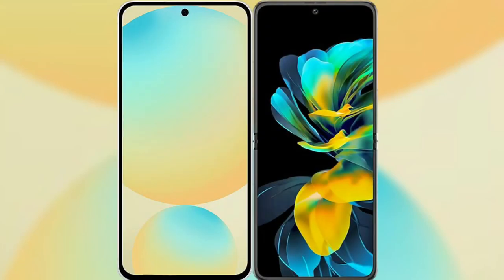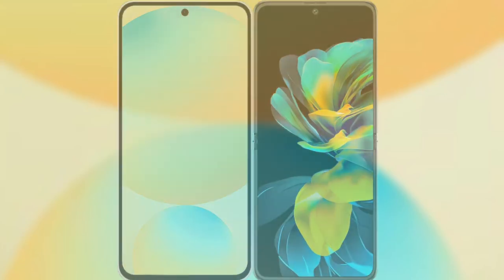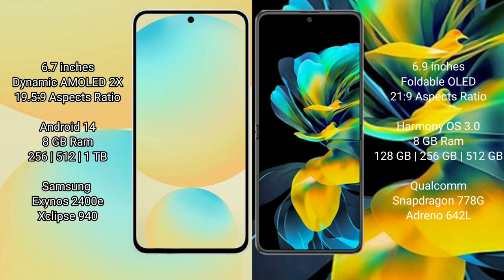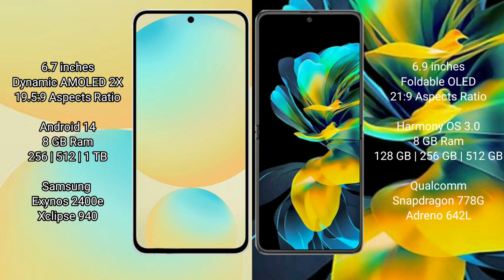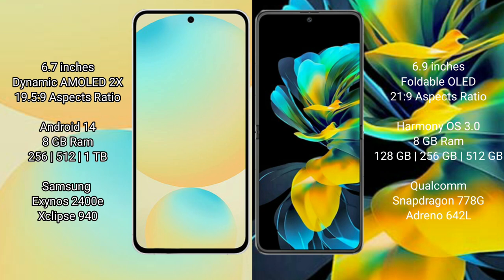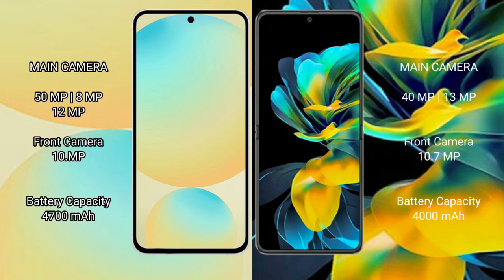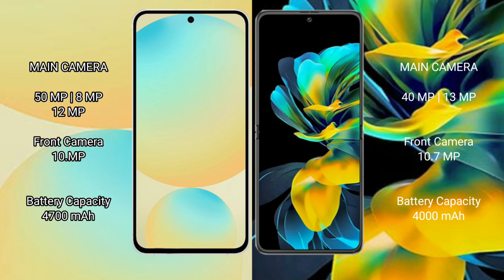Samsung Galaxy S24 FE vs Huawei Pocket S Review